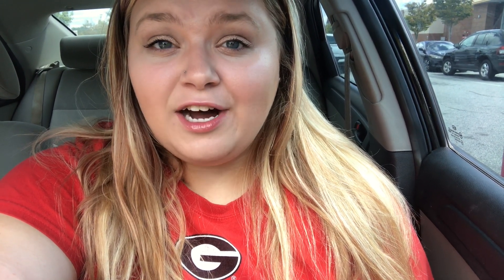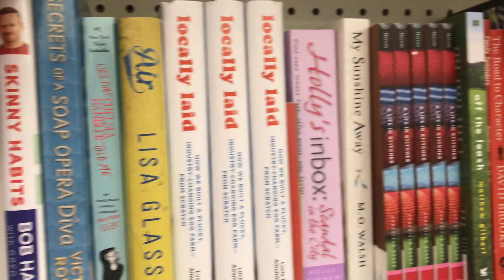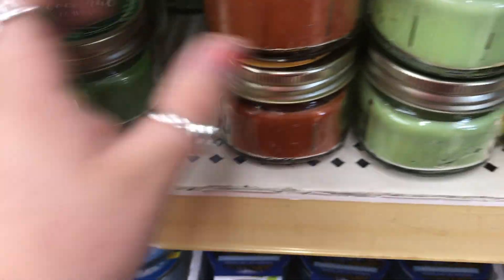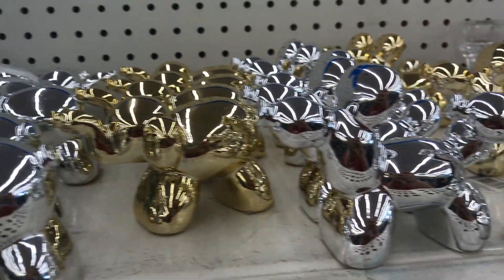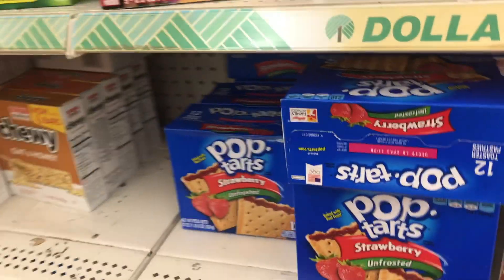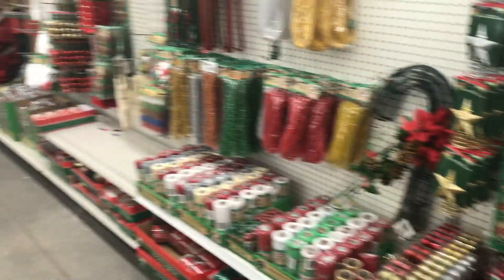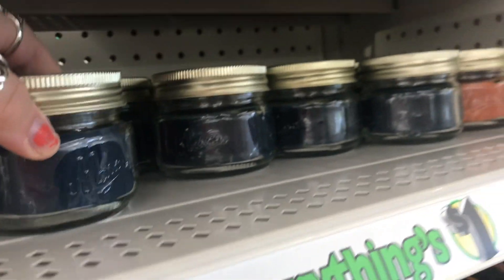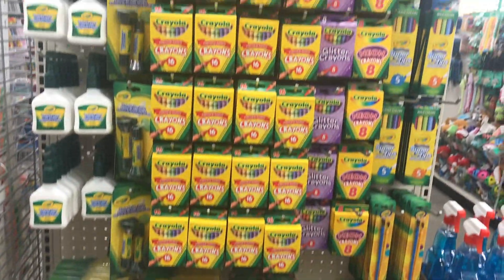Dollar Tree Shop With Me - NEW ITEMS!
Hi guys! I'm so excited to be bringing you this week full of Dollar Tree related videos! We all know how much I love the DT! Come back tomorrow for a new video!

**LINK TO TRY STITCH FIX FOR FREE (WAIVE STYLING FEE)**

Do you love natural cleaning products? Try Grove Collaborative! Check out the link below to receive $10 and check out their $20 free product promotion!